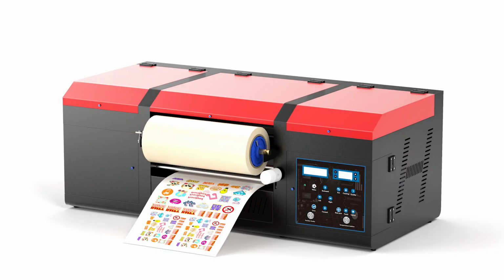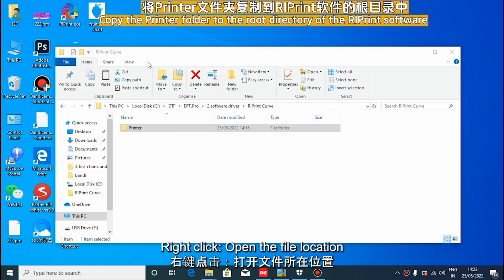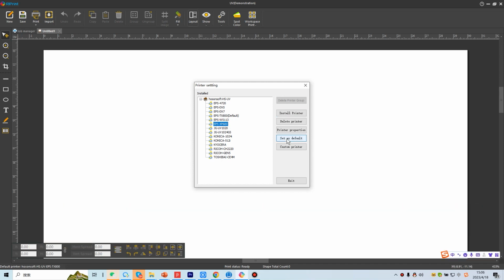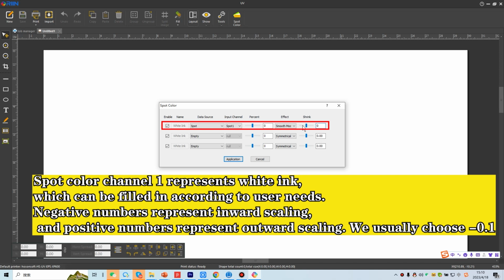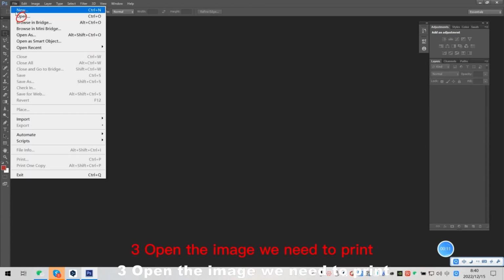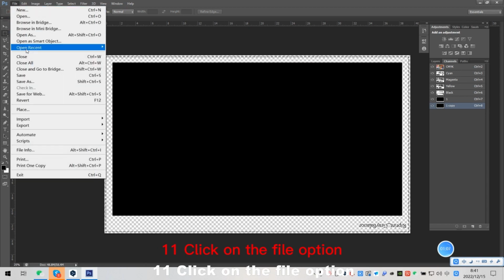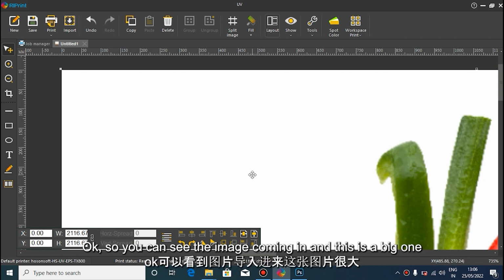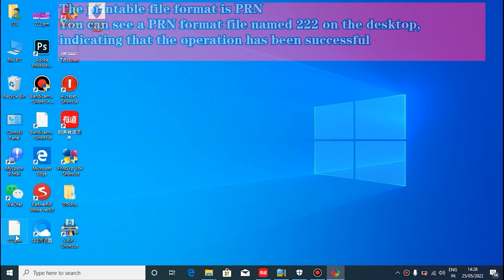Install and Use RIPrint instructions for ACHI UV DTF printer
The key step of UV DTF printer is to ensure the printer head status whether ready to print.

Many customers ignore this step , but The engineer of ACHI team help you to adovid any loss of the materials .

Real professional customer service before buy and after buy , Whole series videos for new customer to learn more details about UV DTF printer